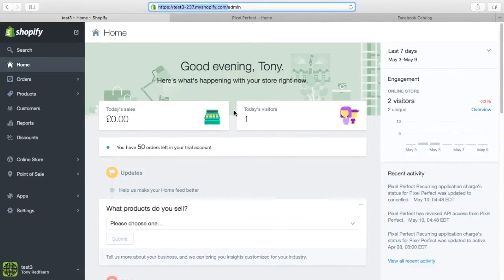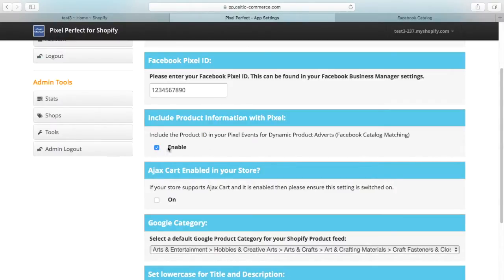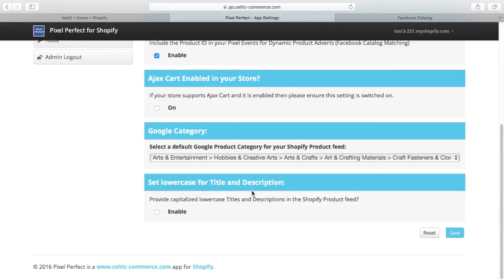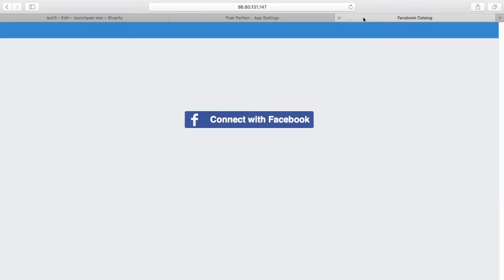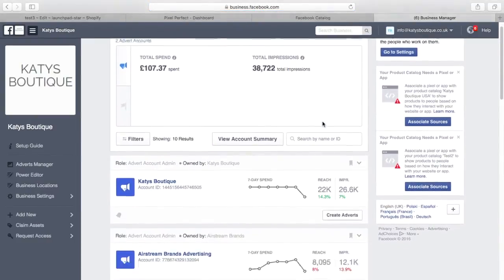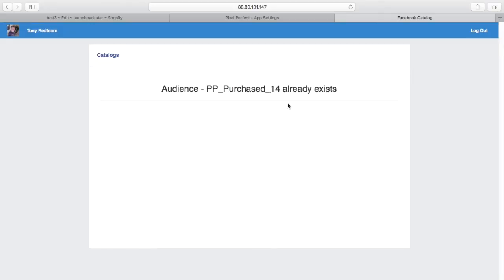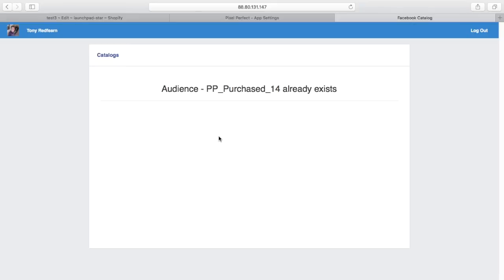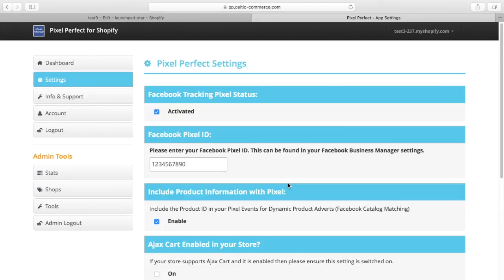Pixel Perfect App - Today and where it's going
A quick run down of the functionality, differences, and short term future including the Facebook integration coming real soon.